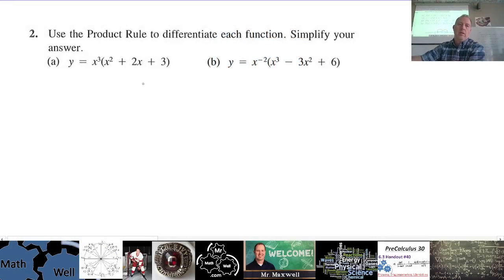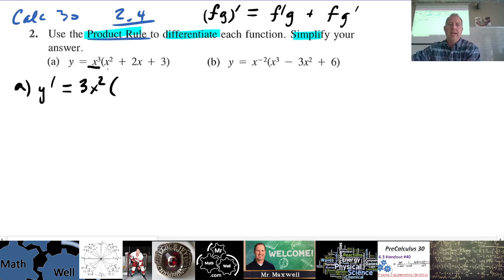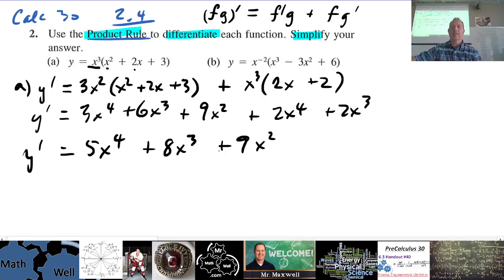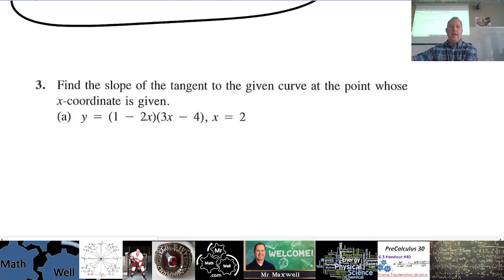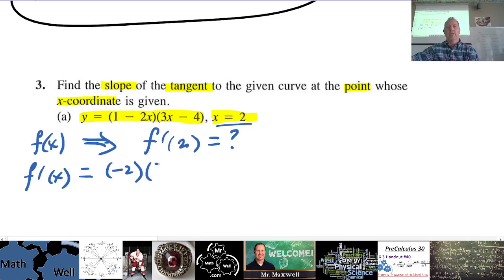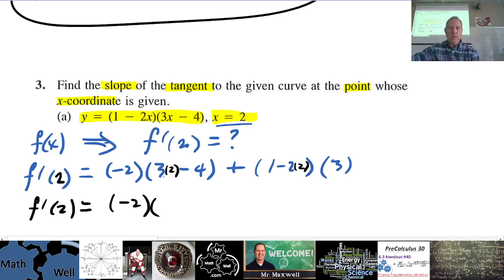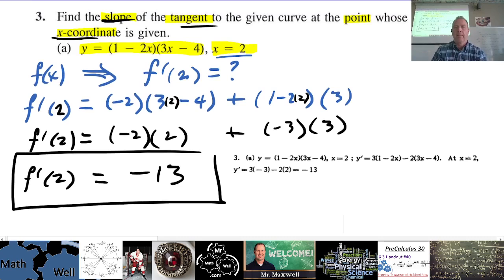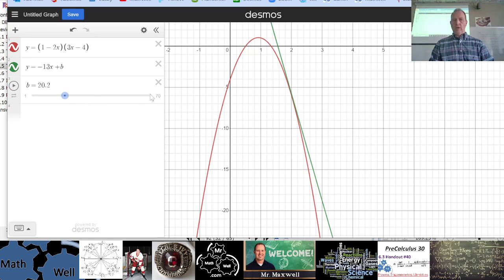Calculus 30 2.4#2,3 Product Rule homework